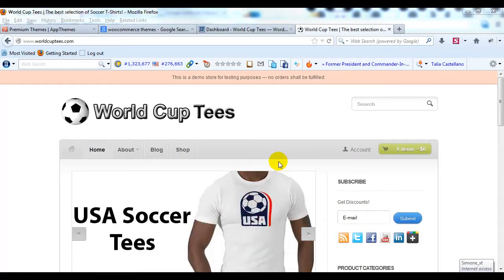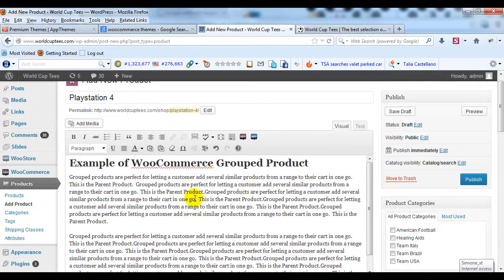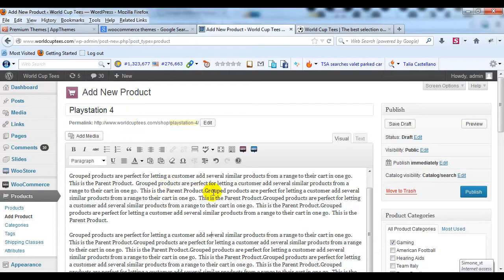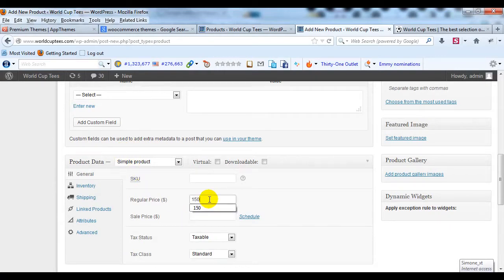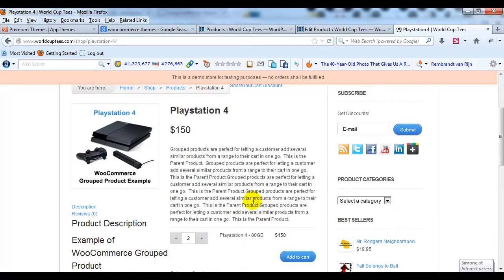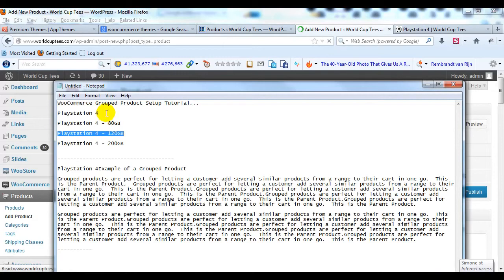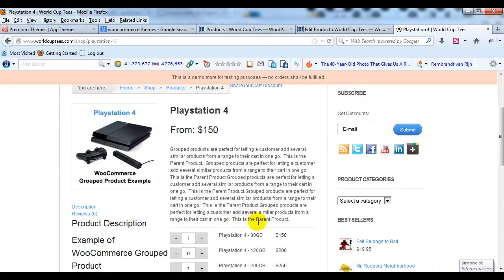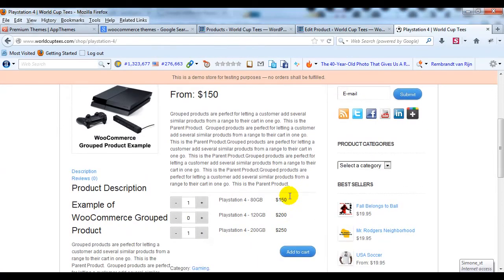How to Add WooCommerce Grouped Products